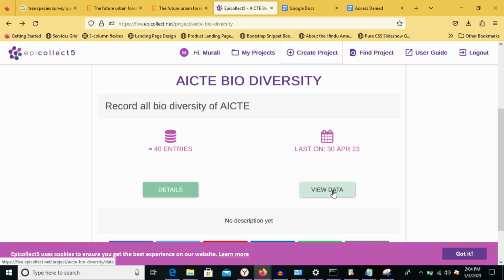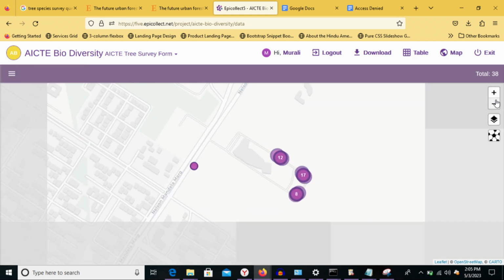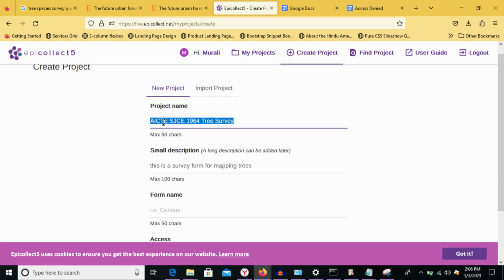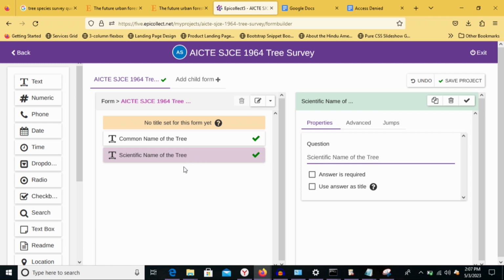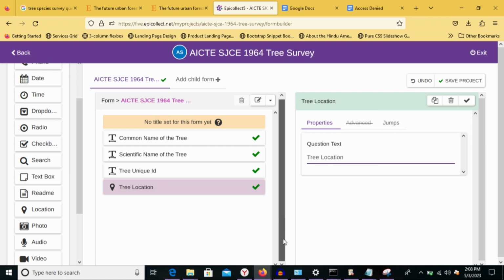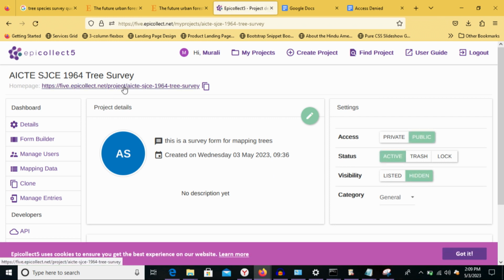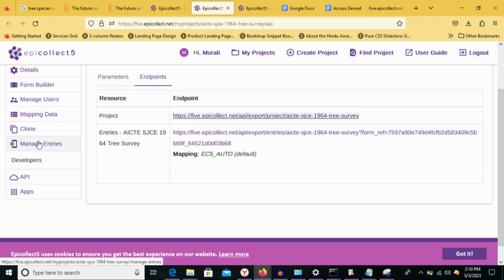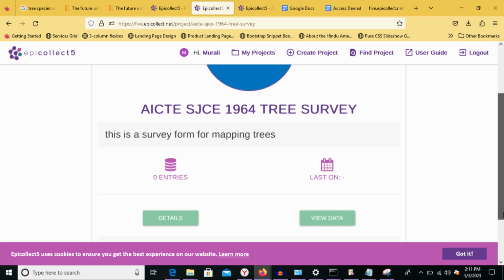Creating Epicollect Project for Tree Survey